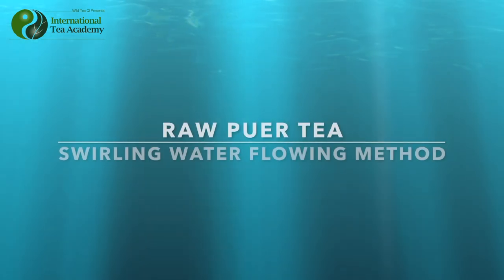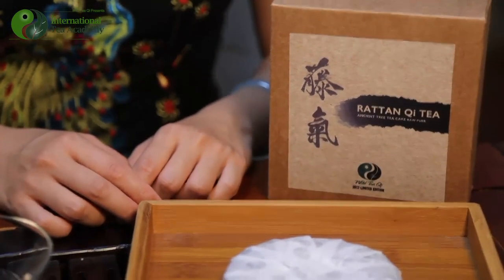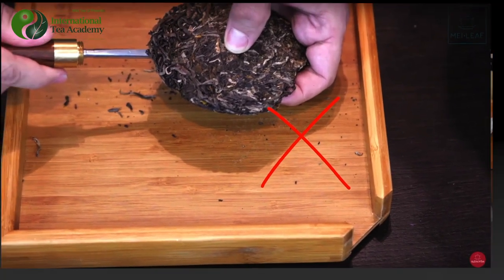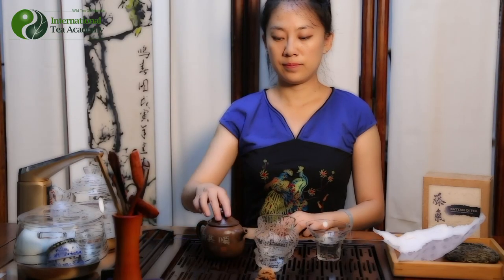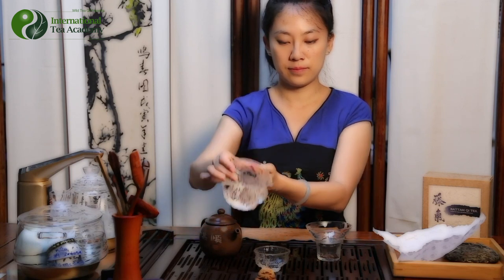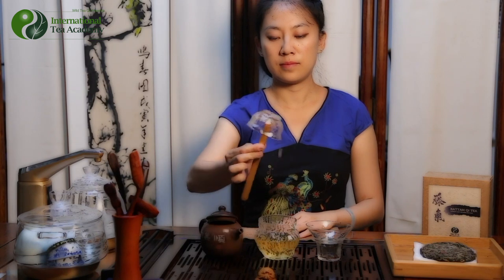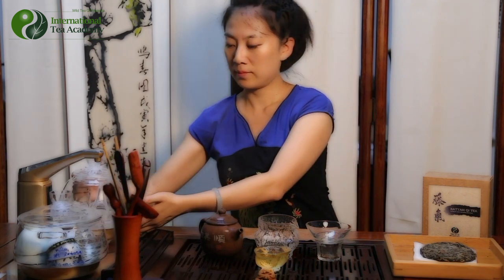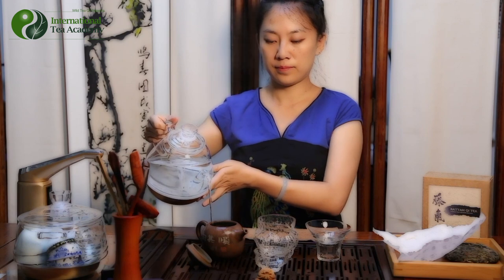How to Brew Raw Pu erh Tea Cake Properly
To learn more how to properly brewing other teas in the different method at ITA Certified online tea course: